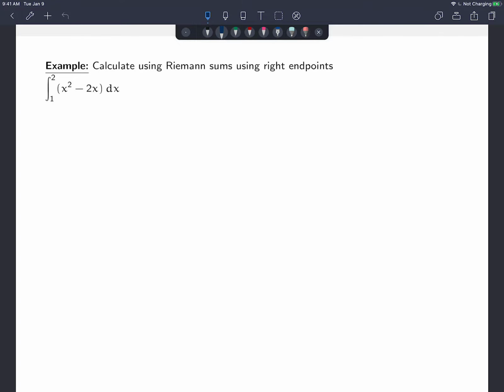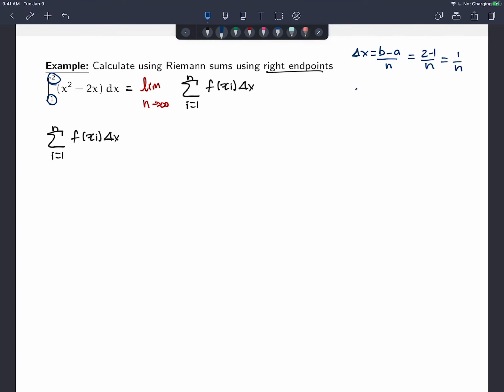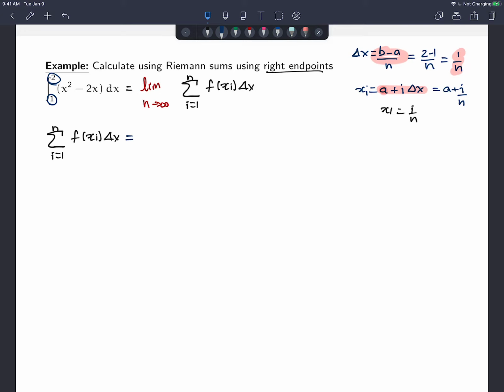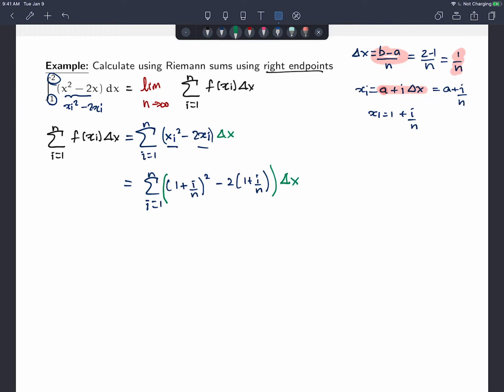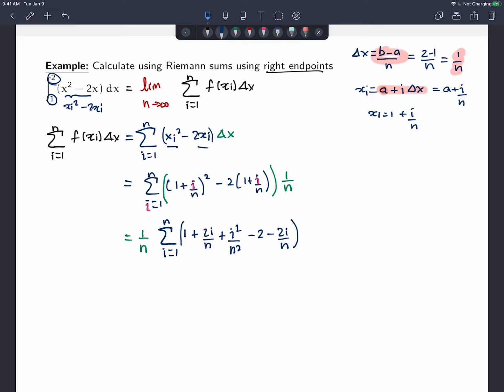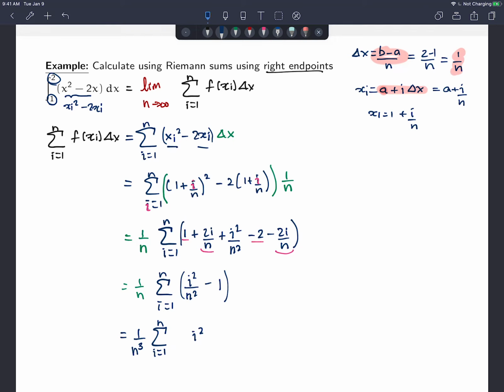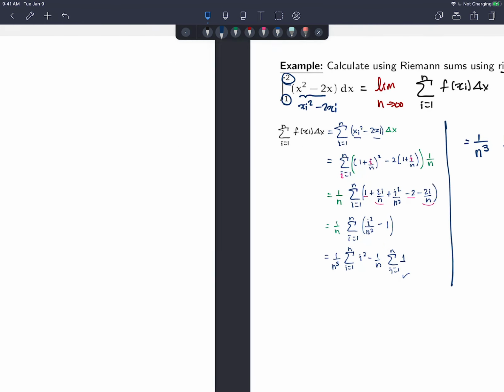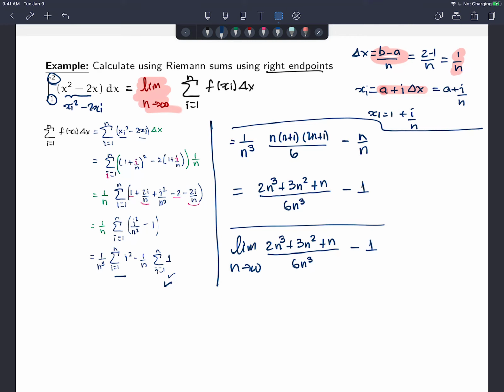Riemann sums1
Finding the value of a definite integral using Riemann sums.